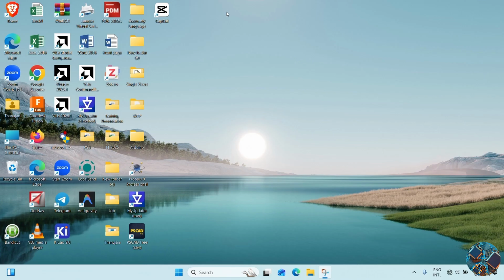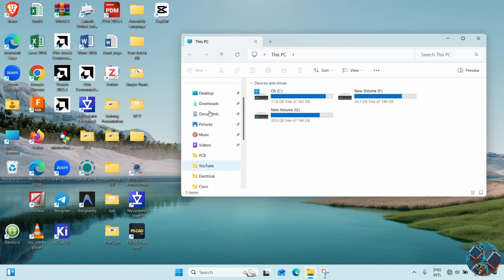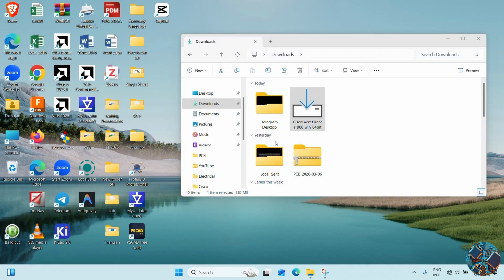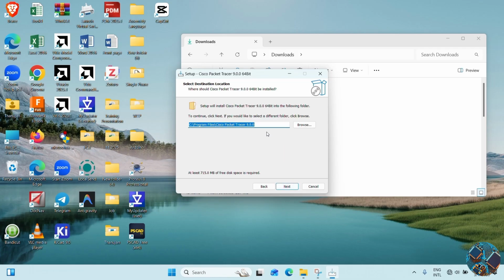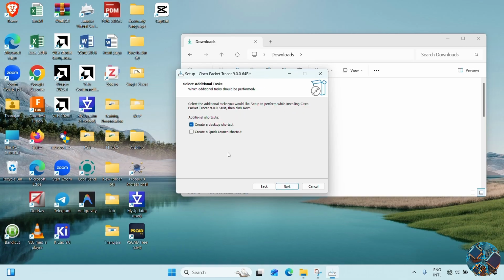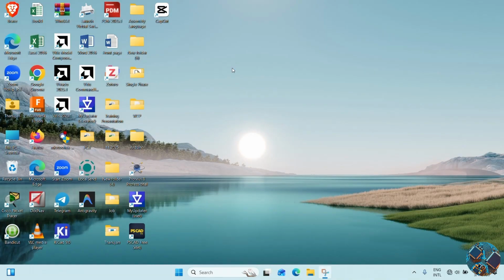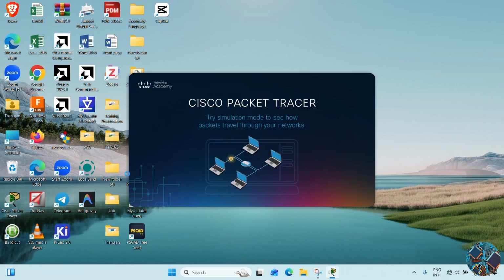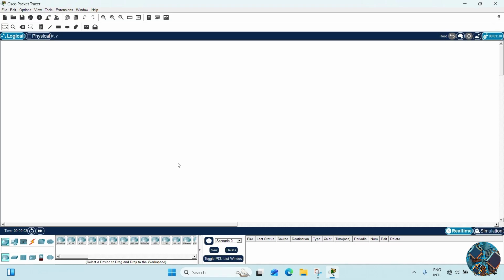How to Download and Install Cisco Packet Tracer 2026 | Step-by-Step Guide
In this video, Fun Electronics shows you exactly how to download and install the latest version of Cisco Packet Tracer. This tutorial is designed for students and tech enthusiasts looking to set up their networking lab quickly and easily.

What’s covered in this tutorial:

Finding the official Cisco Networking Academy download page.

Selecting the right version for your operating system.

Complete installation walkthrough.

First-time login and interface overview.